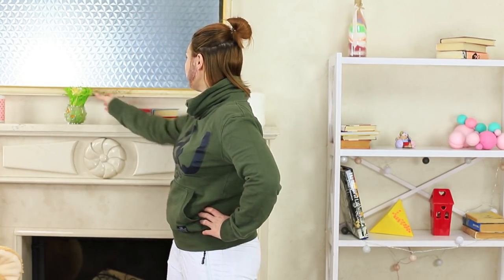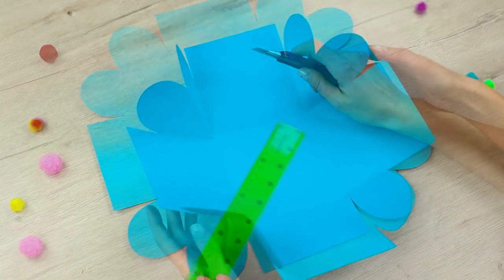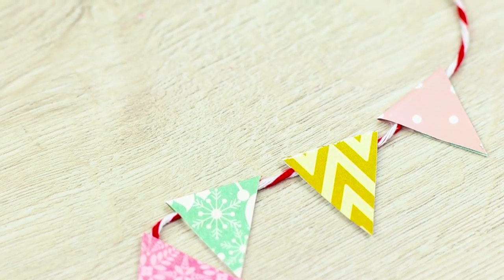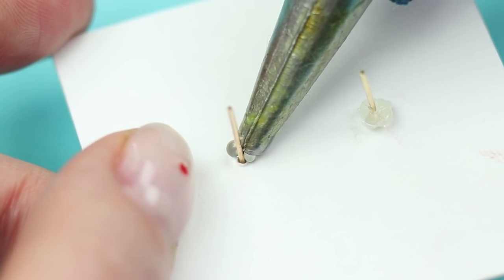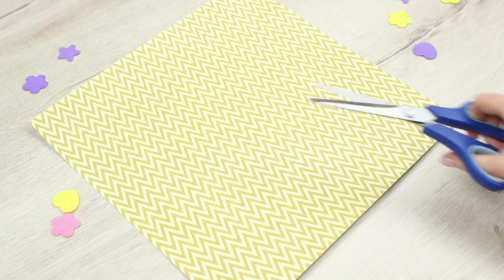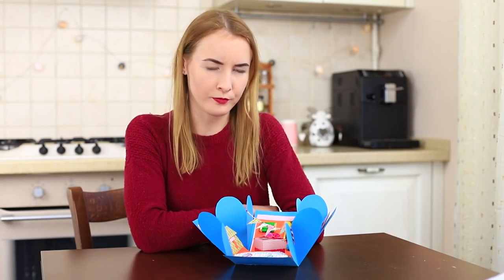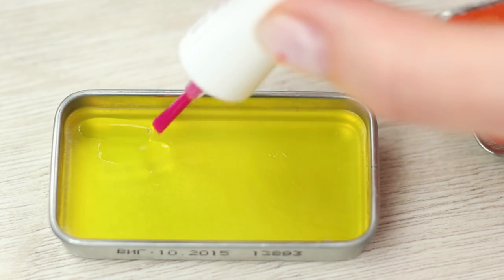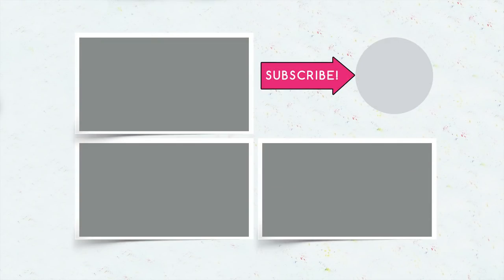DIY Exploding Prank Box For Valentines Day / 9 Couple Pranks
Valentine's Day is soon and it's time to prepare a present for loved one. If you're looking for creative and funny gift ideas, watch this video and create exploding prank box. But make sure there’ll be no grudge afterwards!

Supplies and Tools:
• Color cardboard
• Ruler
• Pencil
• Scissors
• Utility knife
• Color paper
• Scrapbook paper
• Paper glue
• Hot glue gun
• Color string
• Decorative tape
• Ribbon
• Fluffy wire
• Little gift box
• Earring stud blanks
• Plastic bows
• Double sided tape
• Awl
• Pliers
• Chocolate coins
• One dollar bill
• Bread
• Butter
• Sausage
• Tea
• Chocolate
• Salt
• Pepper
• Spoon
• Candle
• Pompoms
• Red cayenne
• Cookies
• Lip balm
• Clear nail polish
• Hair tie
• Superglue

Question of the Day: which prank did you like the most?